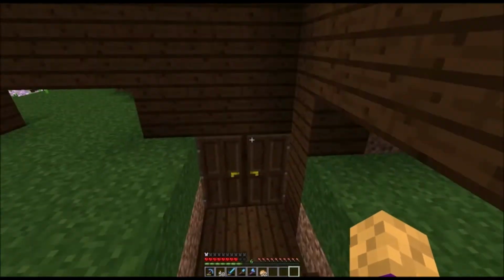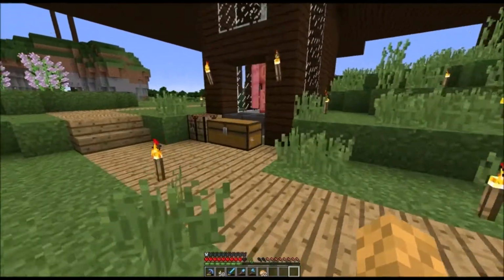The Last Hurrah For Iron Golem Farms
I built 27 iron farms at spawn to gather as much iron as I can before the 1.14 Village and Pillage Update arrives in the coming weeks. As many people know, in 1.14, villages are being upgraded which changes the way iron golems spawn making iron golem farms more difficult to create and get lots of iron. This is to touch on the legacy this farm has created for Minecraft players everywhere. This project took an incredible amount of time to complete. There has since been NEW iron golem farms that work in versions 1.16+ but this farm no longer works. This is JL2579's Iron Farm (his channel below).

Minecraft Time lapse of building it:
(Coming Soon)